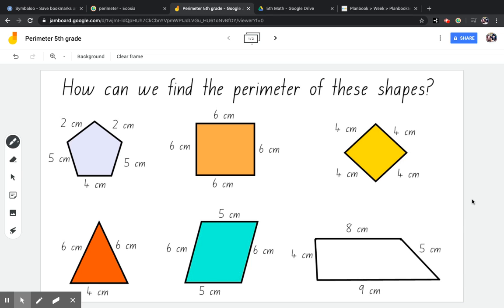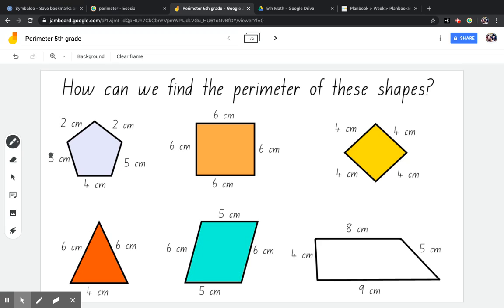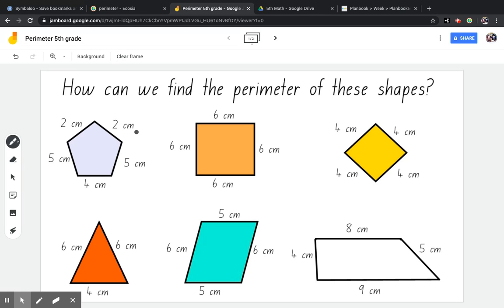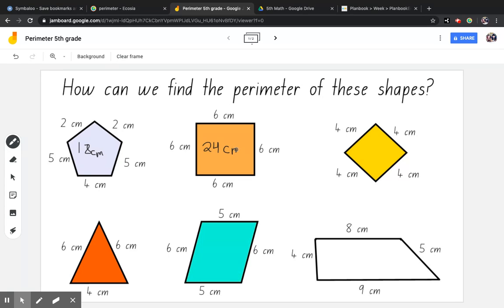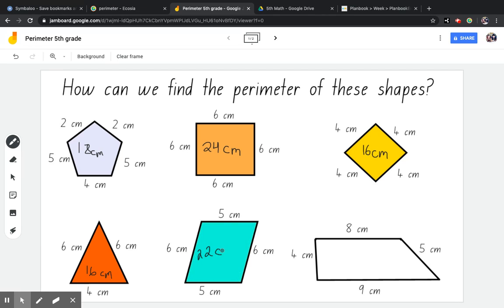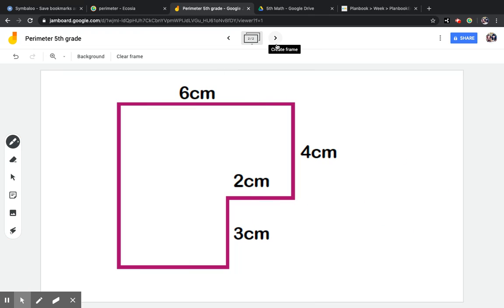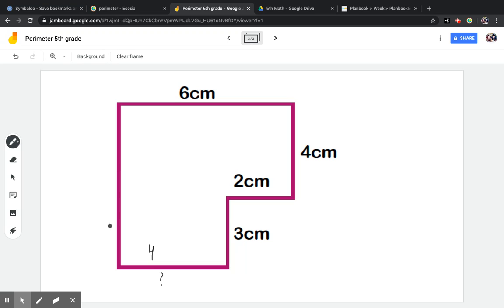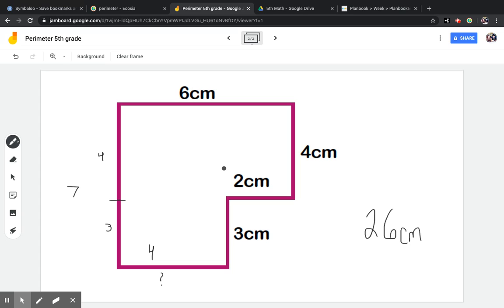Intro to Perimeter